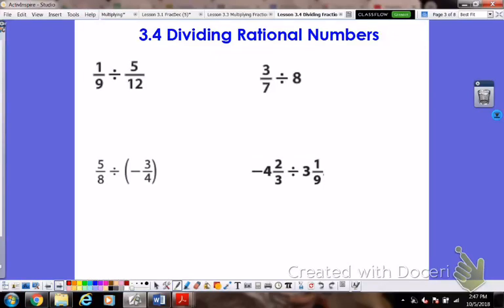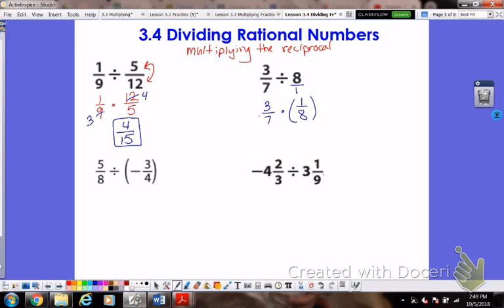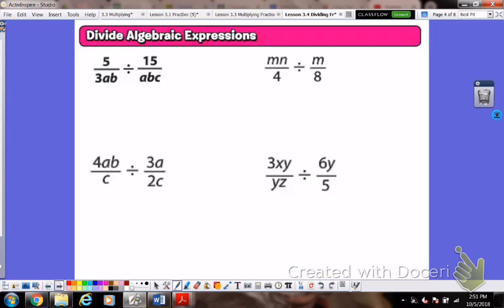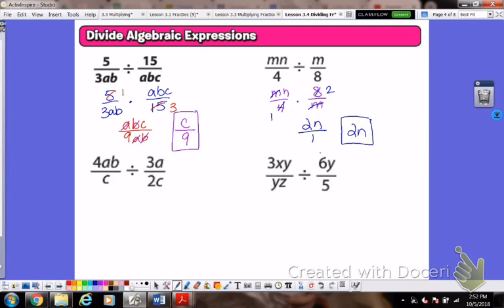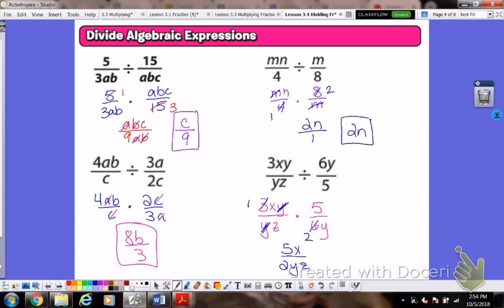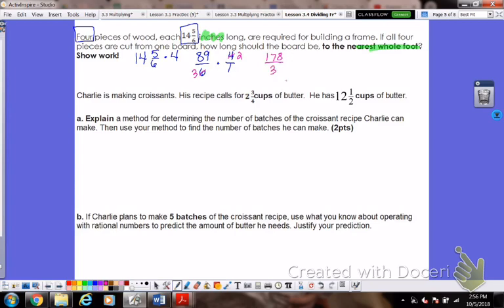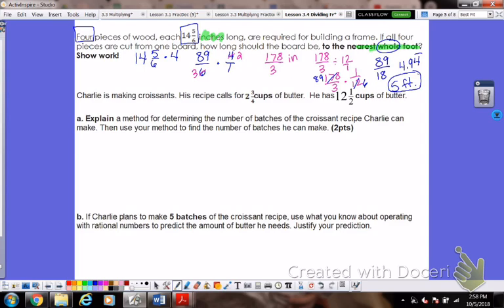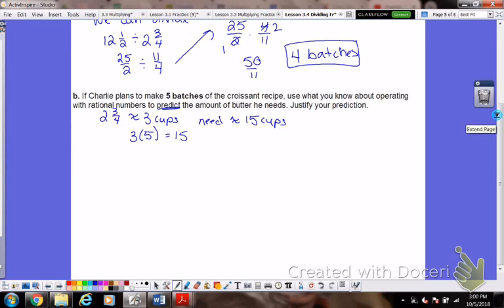chapter 3 lesson 4